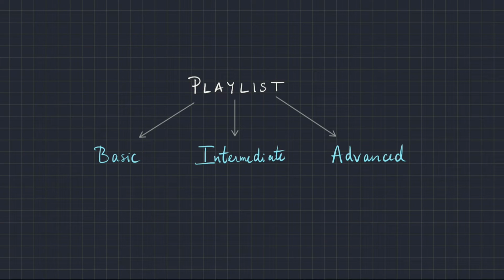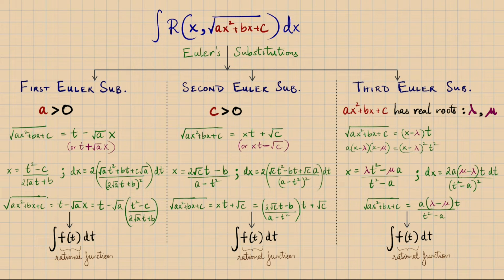Indefinite Integration Playlist - an Introduction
This is the introduction to my playlist on indefinite integration. It contains what you need to know before watching the playlist, as well as some of the features of the playlist itself.